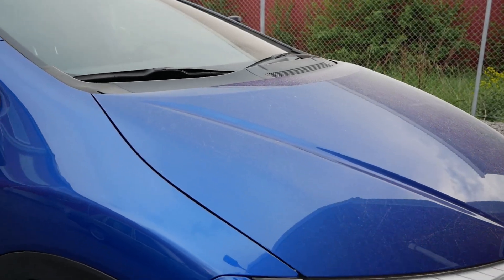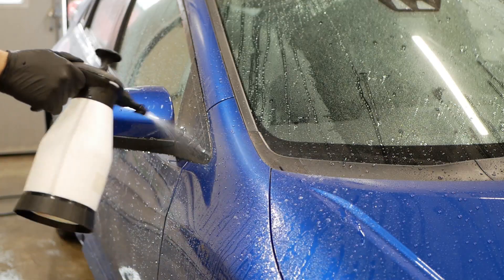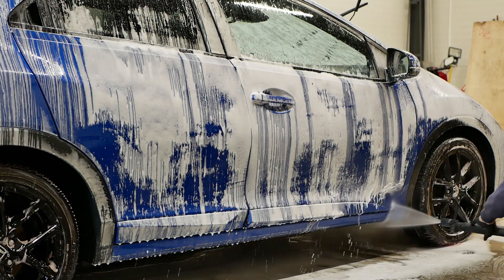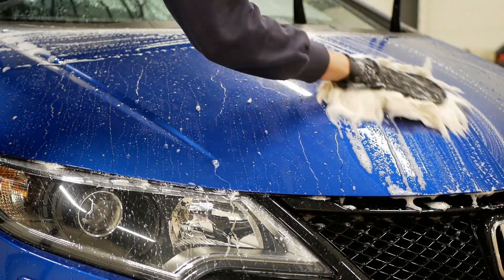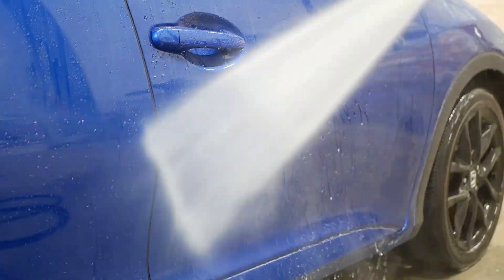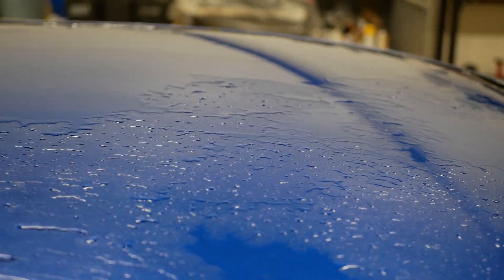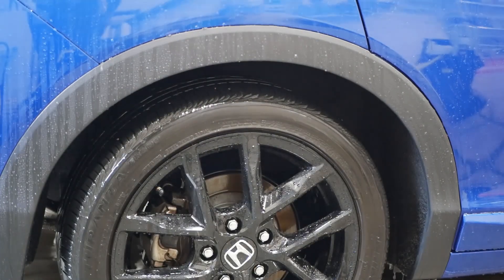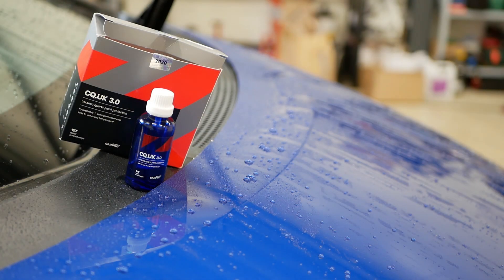Ceramic Coating +14 MONTHS Later? How does it hold up? - Carpro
How well is my ceramic coating (UK 3.0 from Carpro) holding up more than 14 months after application?
This is my daily car and it is driven all year and parked outside every day.
Also I did an experiment where I only applied one layer of protection to one panel and two layers to the rest of the car. Does it even make a difference?